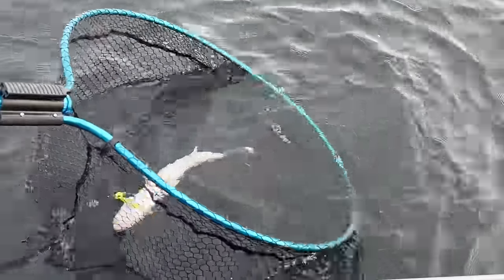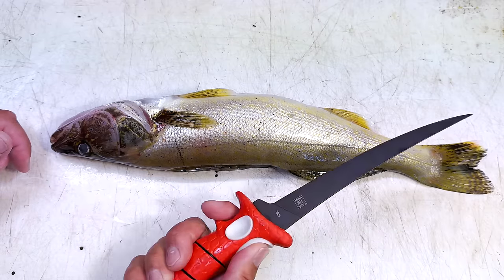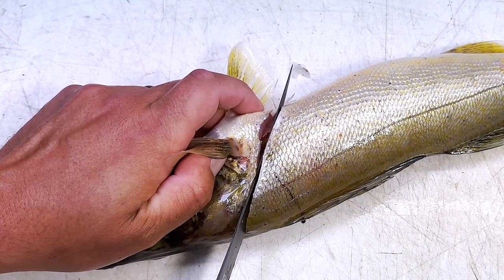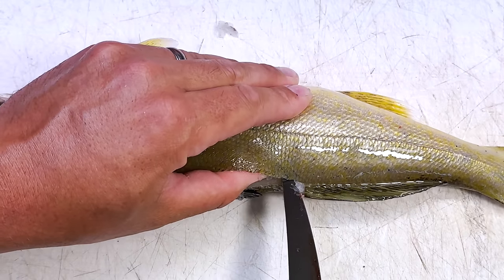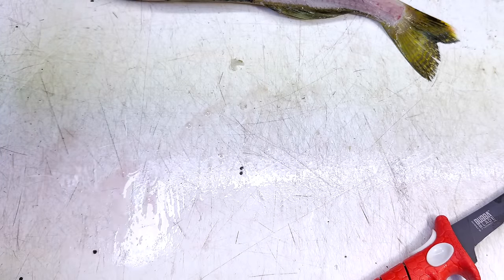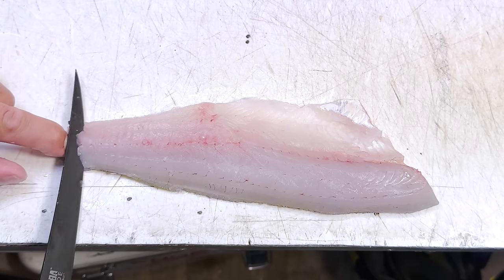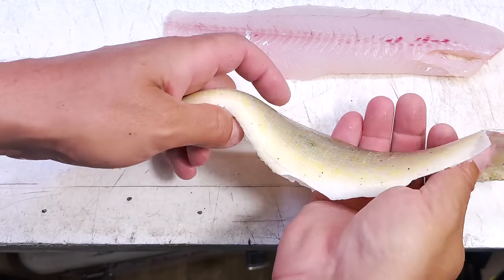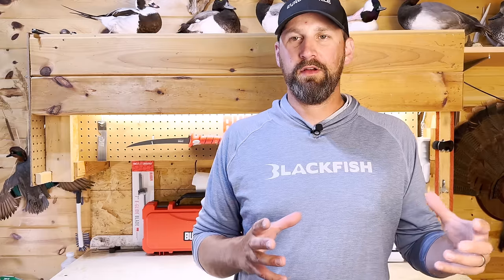How to Fillet ANY Fish (SIMPLEST Method for BEGINNERS!)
So, maybe you've never kept a fish before but want to keep one and fillet it yourself?  Maybe you have tried to fillet a fish or two but haven't had good results?  Then this is the video for you!  I start from the beginning with the most basic, easy method that anyone can learn in minutes.  Learn to clean your first fish here!

Links:

Bubba 7" Tapered Flex Fillet Knife